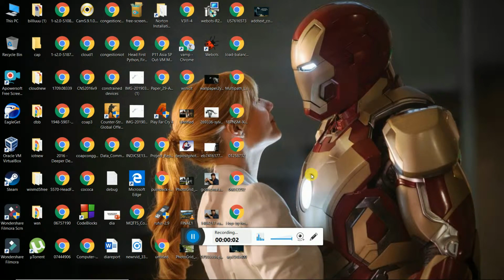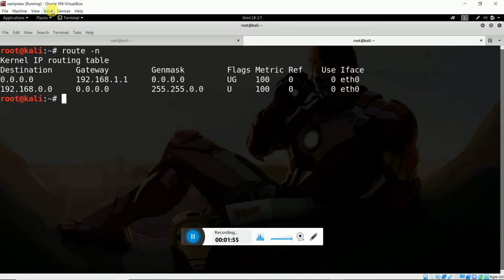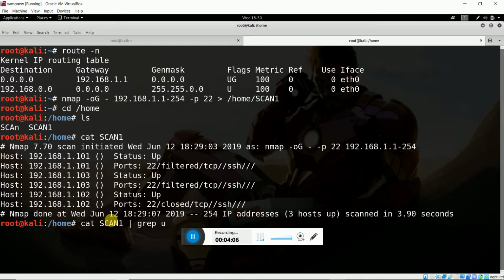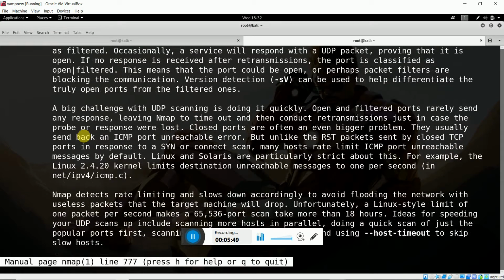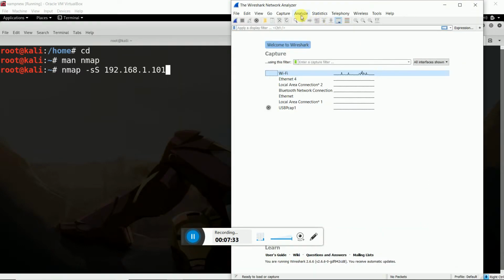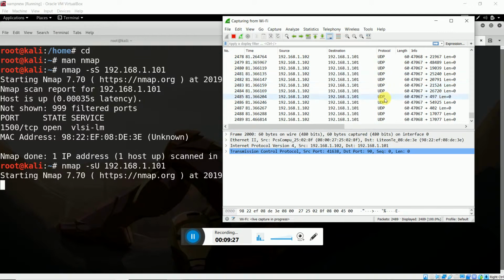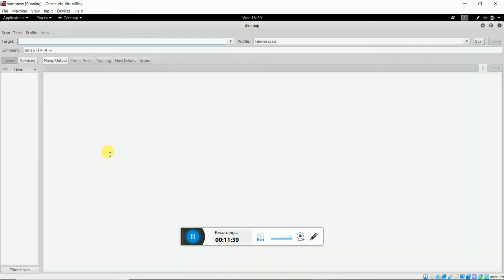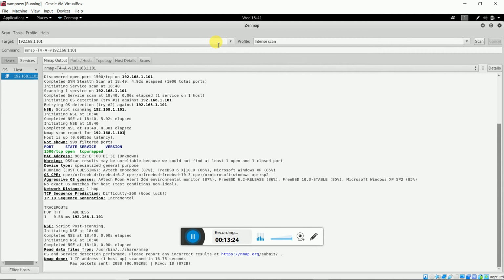NMAP/ZENMAP- Information Gathering | Reconnaissance tool | CodewithVamp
Hello Geeks !!
This video is the continuation of part-1 and you will learn the following thing through this video:
1-Use of Zenmap (graphical interface of NMAP)
2-use of Nmap for attacks
3-live examples

Any feedback suggestion or complaints will be appreciated.